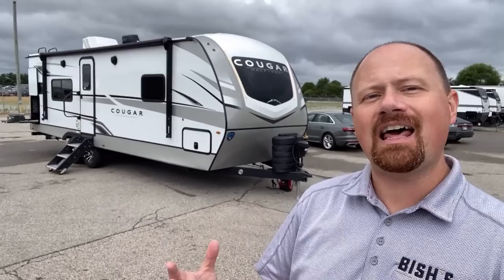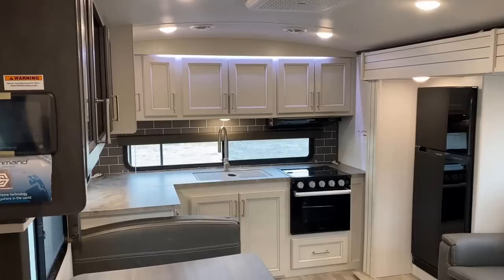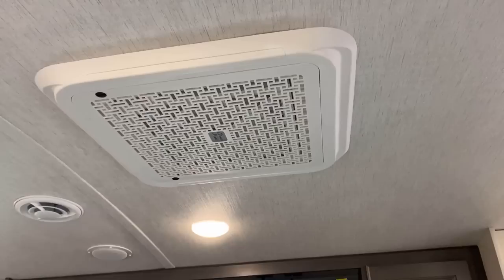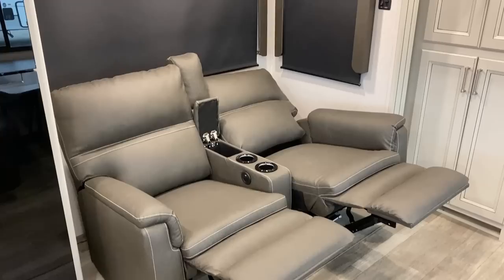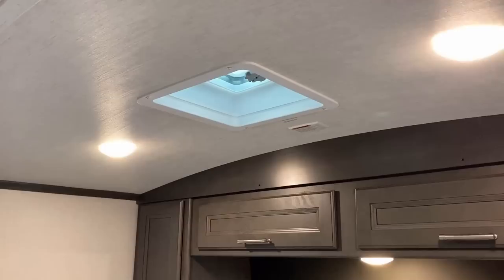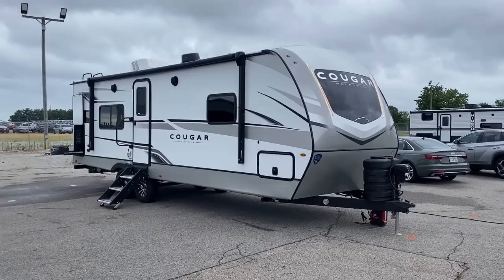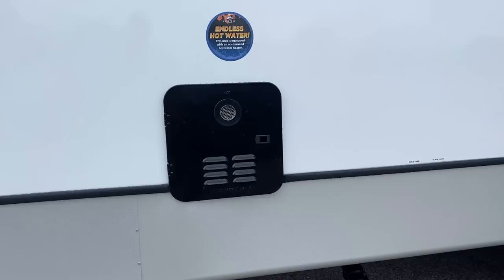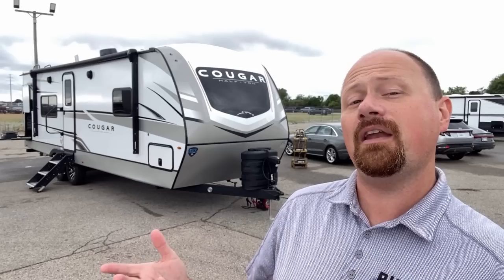This New RV might be the PERFECT Couple's Camper!! 2024 Cougar 25MLE Travel Trailer by Keystone RV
NEW MODEL! 2024 Cougar 25MLE Couple's Camping Travel Trailer by Keystone RV

FACTORY CORRECTED WEIGHTS & MEASURES:
Hitch 695lbs
Max 8,800
Empty 6,525
Cargo 2,275
Length 29'11"
Height 11'5"
Width 8ft
Fresh 54gal
Gray 60gal
Black 30gal
Awning 18ft
Solar 200w+

00:00 RV Overview
02:24 Stepping Inside
07:00 Opening Stuff
09:10 Bathroom
10:10 Bedroom
11:57 Road Mode
13:02 Exterior
17:53 Subscribe Now!